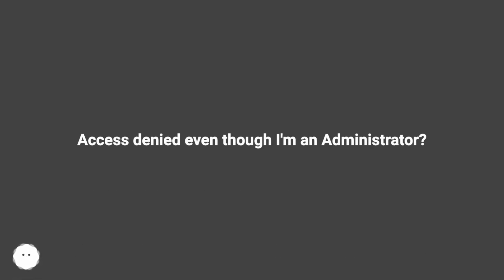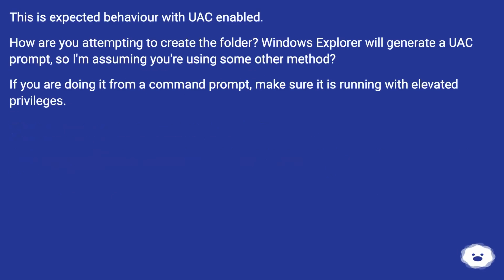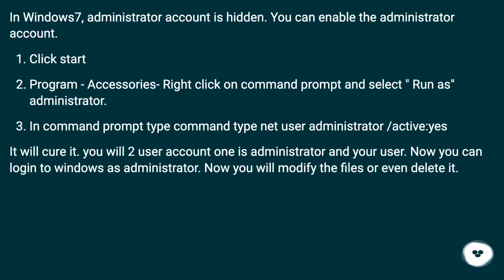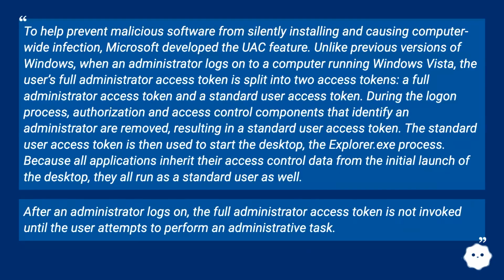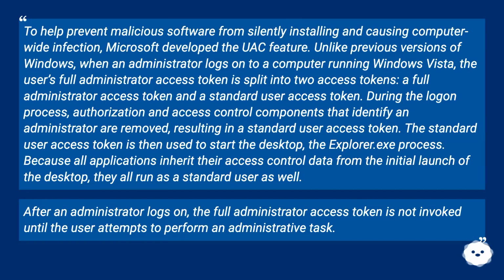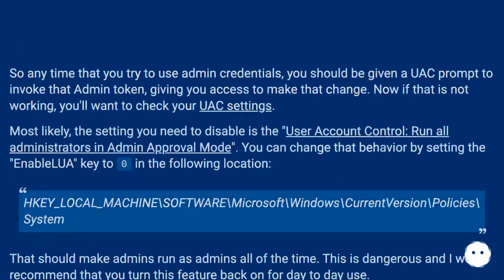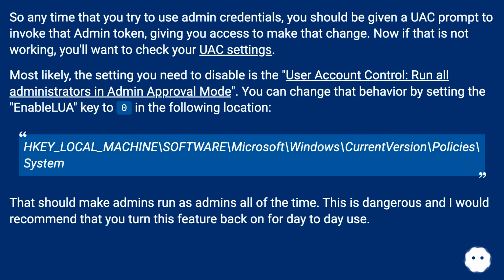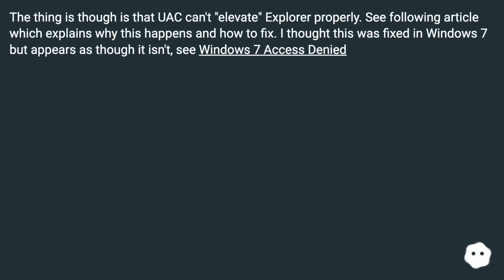Access denied even though I'm an Administrator?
Chapters
00:00 Access Denied Even Though I'M An Administrator?
00:28 Accepted Answer Score 4
00:49 Answer 2 Score 0
01:24 Answer 3 Score 14
03:06 Answer 4 Score 26
03:23 Thank you